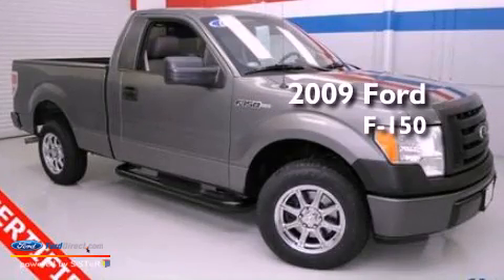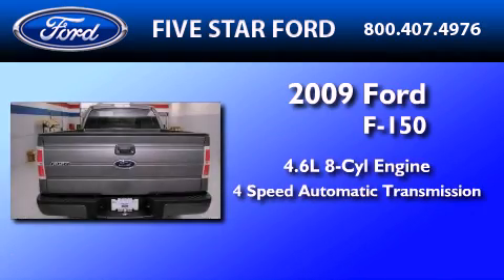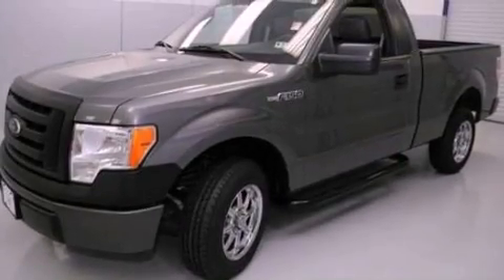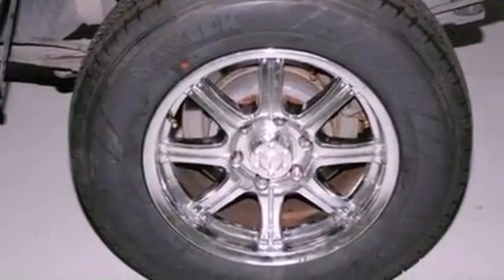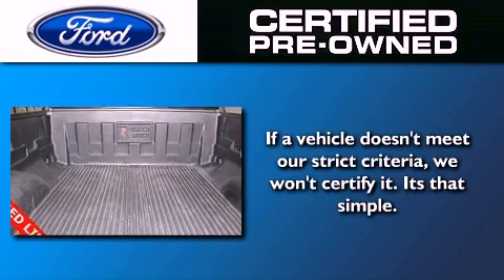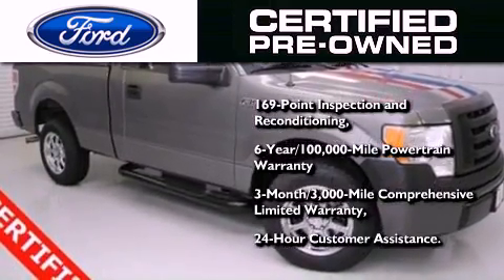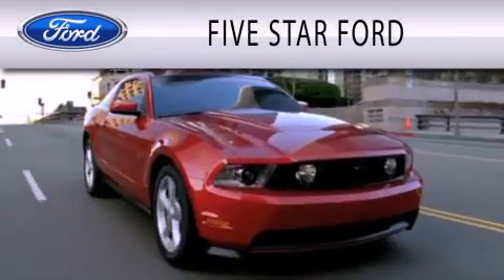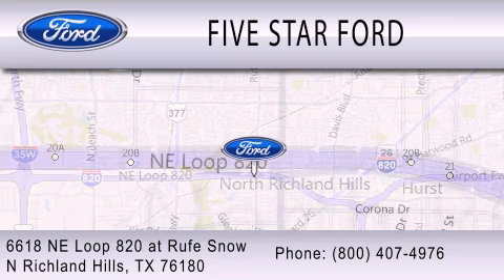Certified 2009 FORD F-150 TX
Year : 2009
 Make : FORD
 Model : F-150
 Engine : 4.6L V8
 Trans . : AUTO 4SPD
 Exterior : STERLING GRAY CLEARCOAT METALLIC
 Miles : 42,649
 Interior : MEDIUM STONE
 Stock : BKE01859A